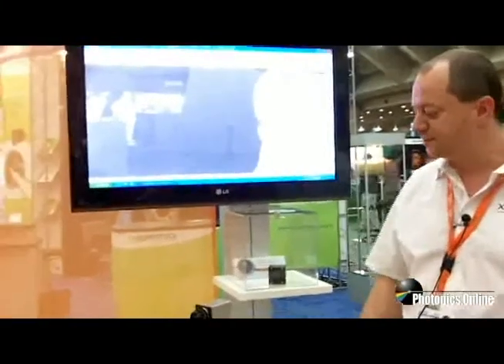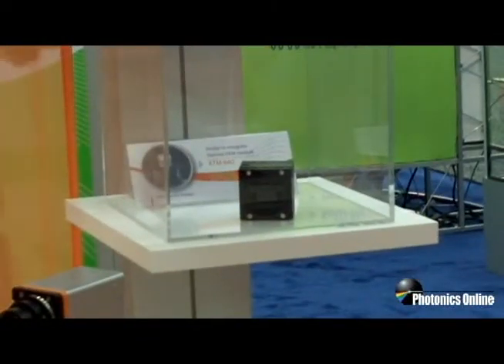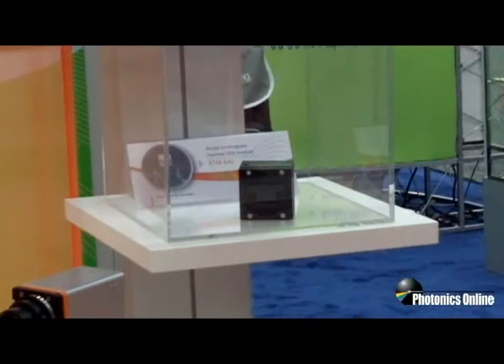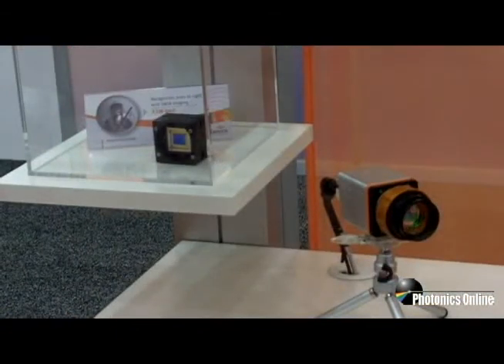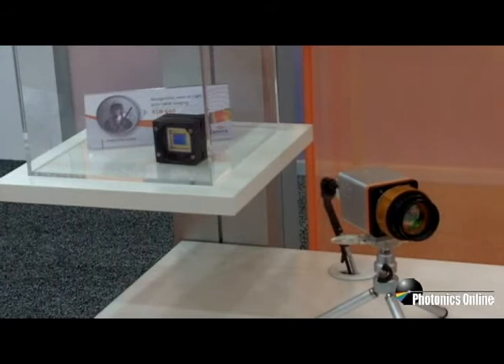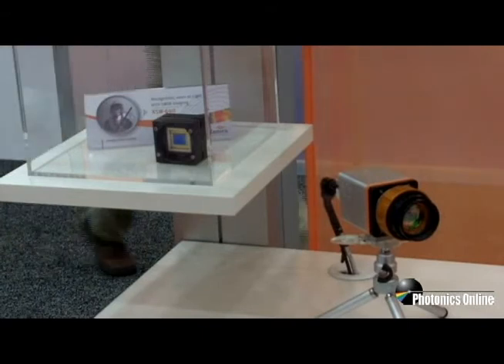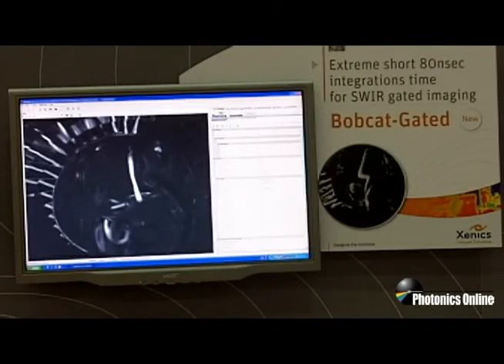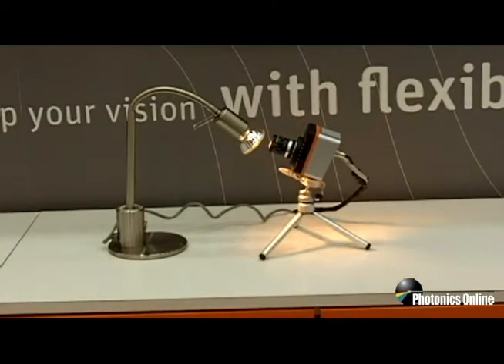Xenics at SPIE DSS 2012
Bob Grietens, CEO of Xenics, giving a tour of the booth and some more information about our products on the SPIE DSS 2012 in Baltimore, MA.